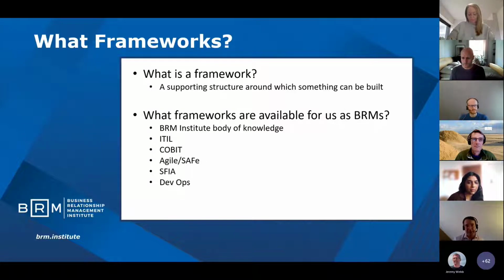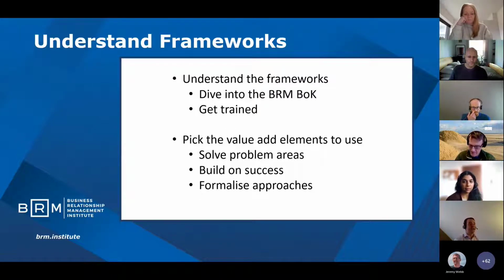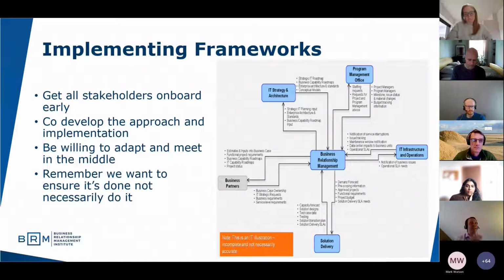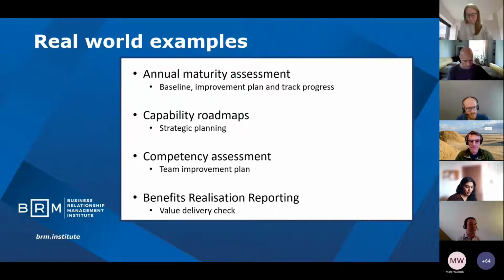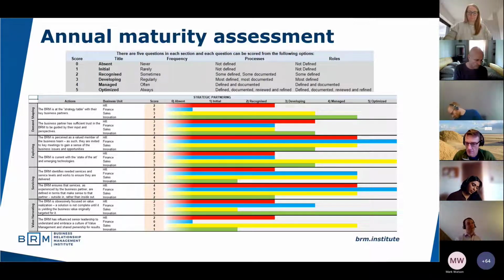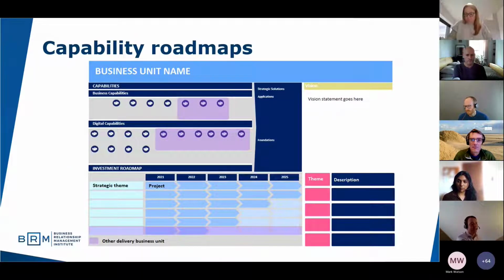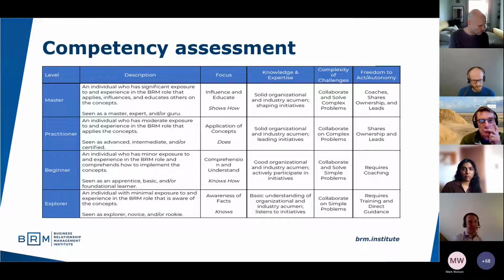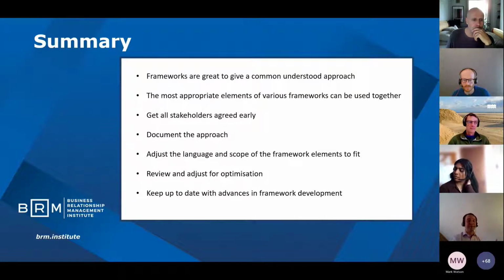Practical use of frameworks to achieve better outcomes BRM Jeremy Byrne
BRM UK Community Virtual Event 18 November 2021

Jeremy Byrne, Rolls Royce presentation - Practical Use of Frameworks to Achieve Better Outcomes

BRM Institute brm.institute